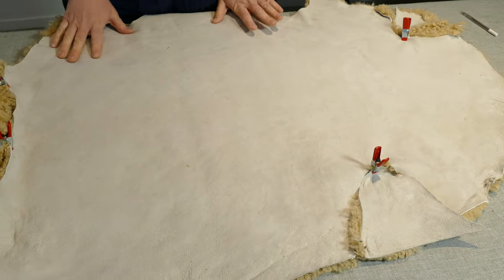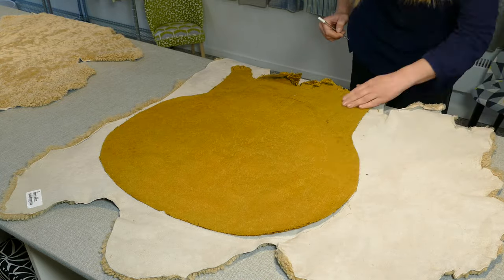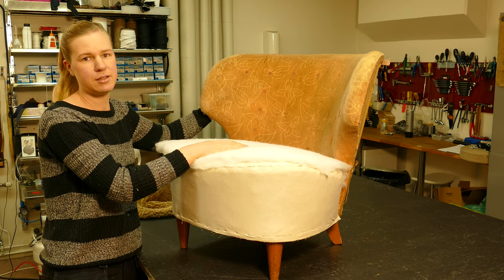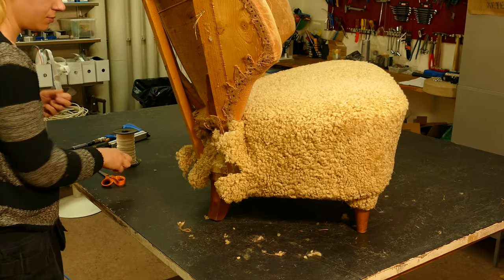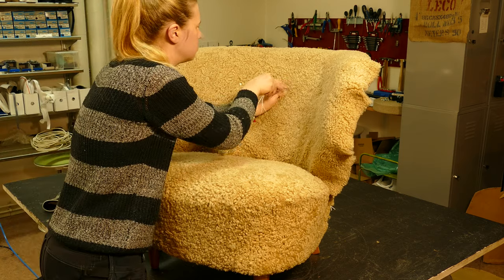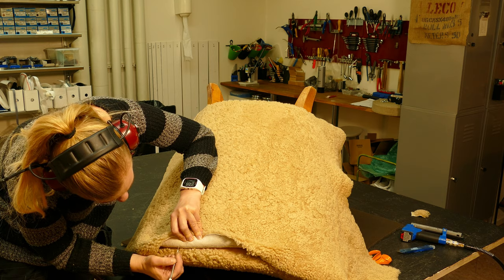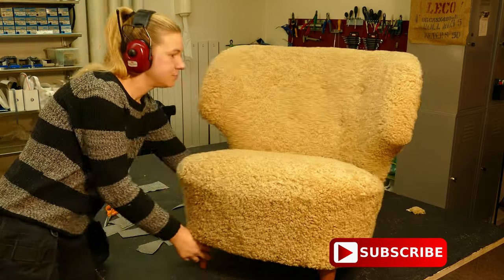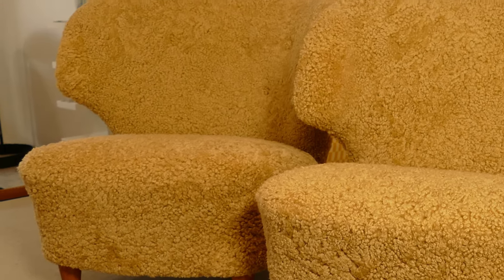Working With Sheep Skin, Tips and Trix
Iḿ showing You som helpful trix how to make Your furry shep skin project come together.